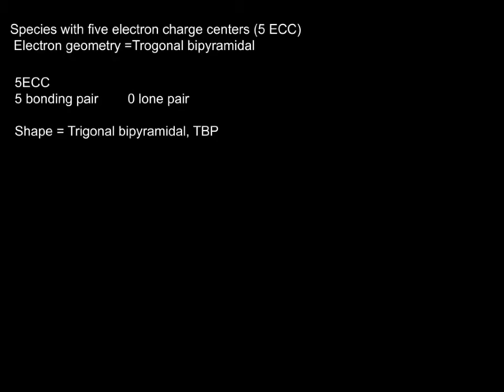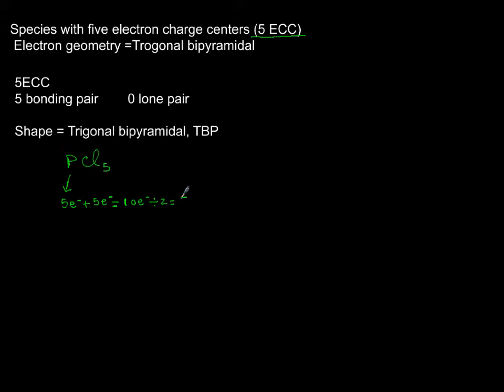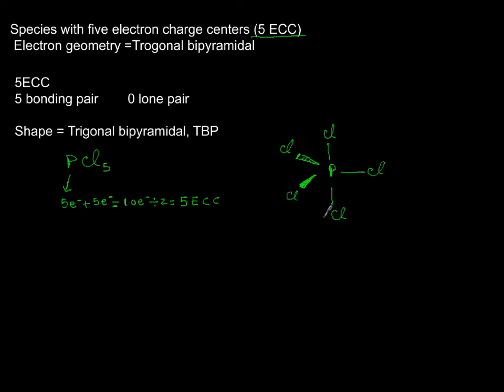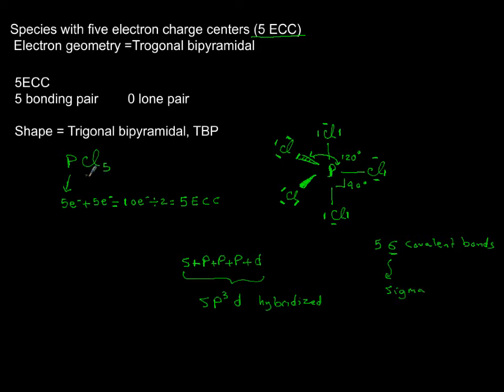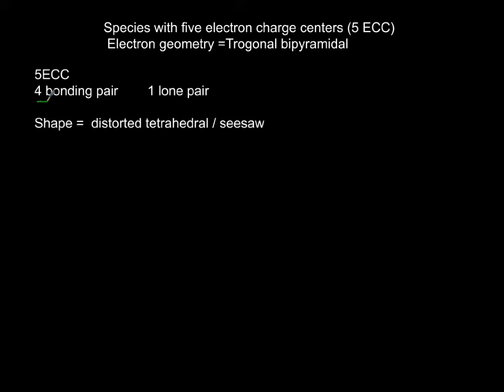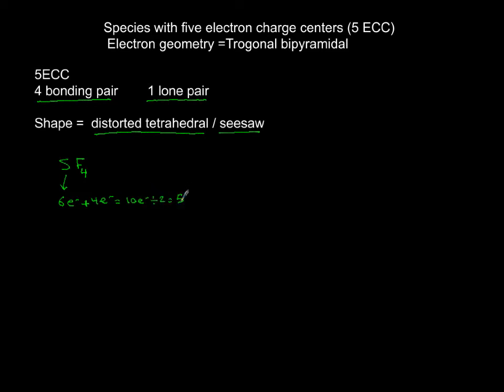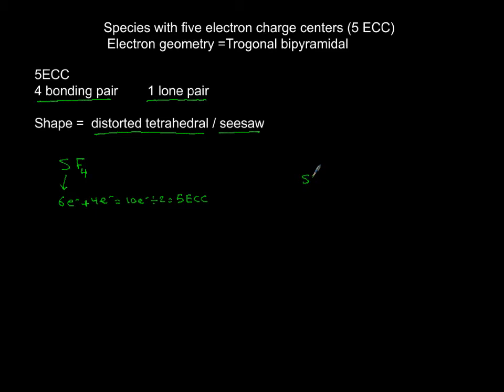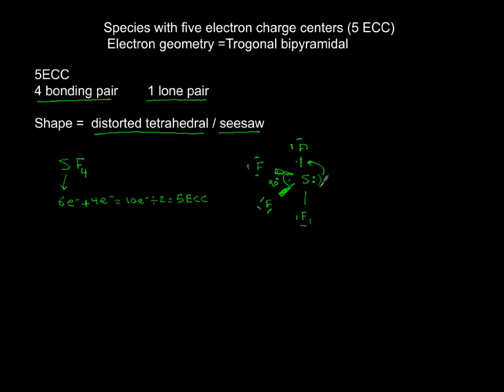Examples of Lewis dot structures for compound with five negative centers